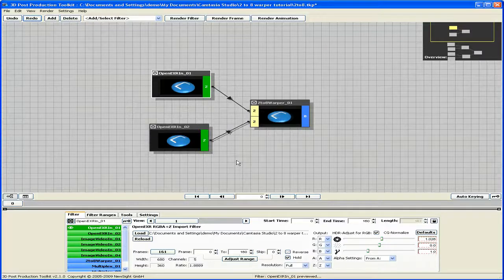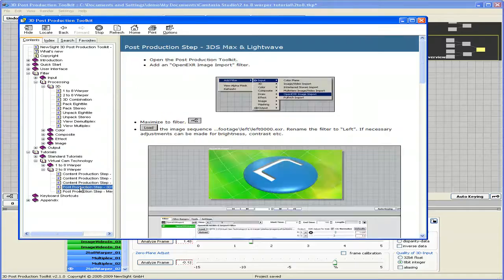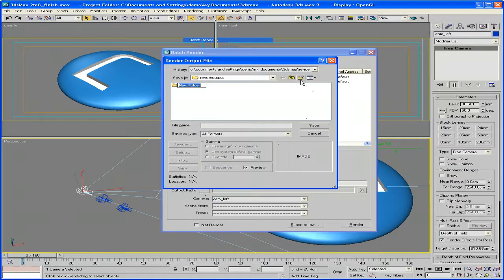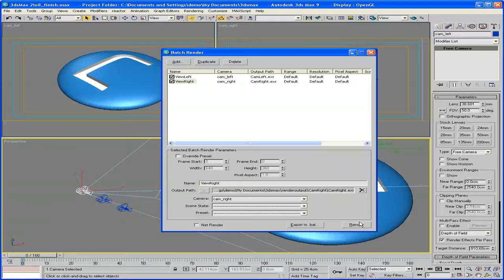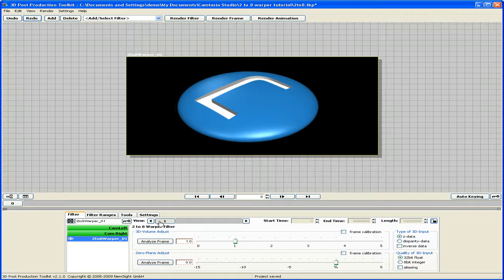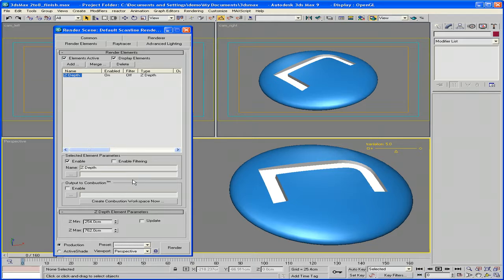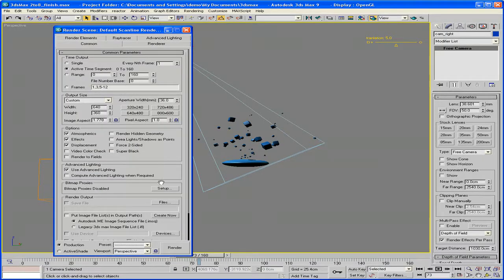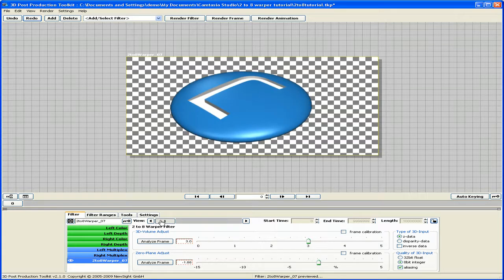NEWSIGHT - Post Production Toolkit 2.1 - 2 to 8 Warper HD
This video tutorial reviews the creation and post production setup of 32 bit Open EXR and 8 bit depth maps to be used with the PPTK 2 to 8 Warper. The 2-to-8 warper is the core of Newsights new Virtual Cam Technology. It creates 8 virtual cameras from only two camera views. These 8 views can then be used to manipulate the 3D impression in realtime without rerendering the scene.